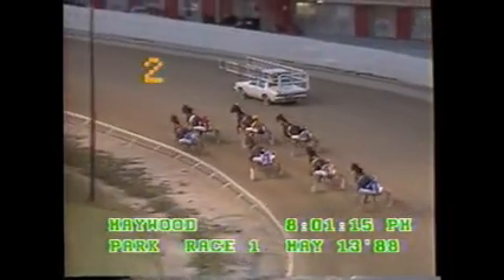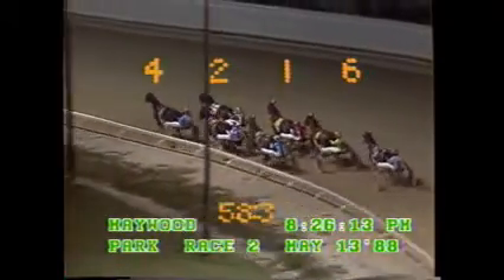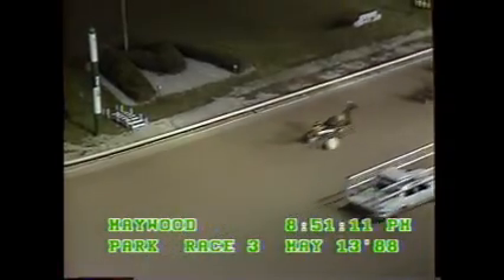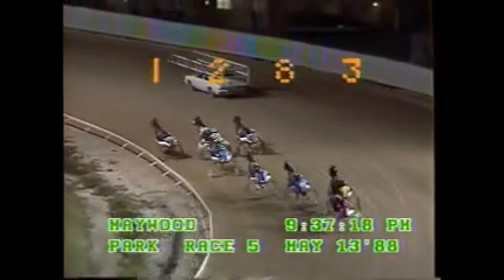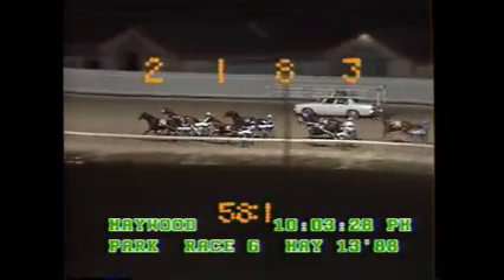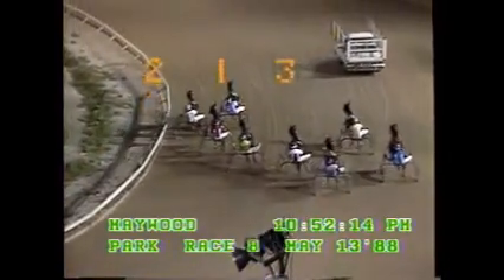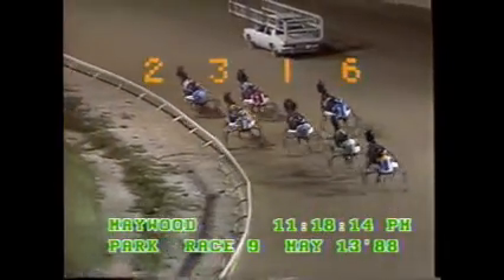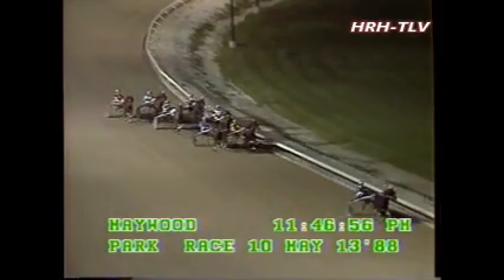Maywood Park 5-13-88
Harness Racing History-The Lost Videos